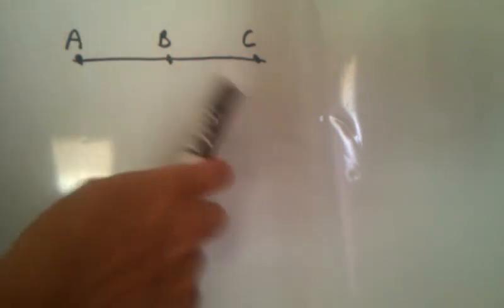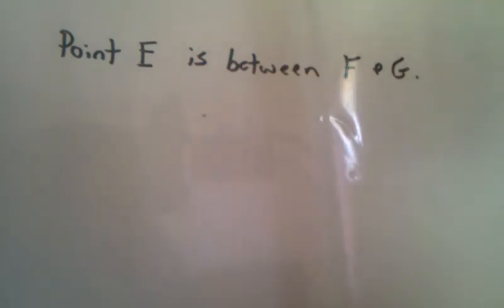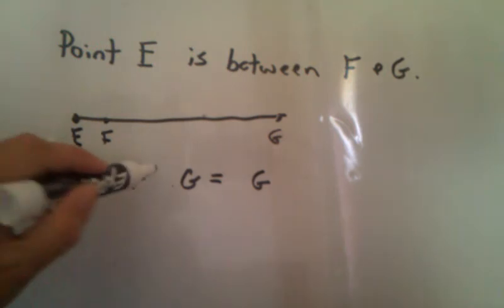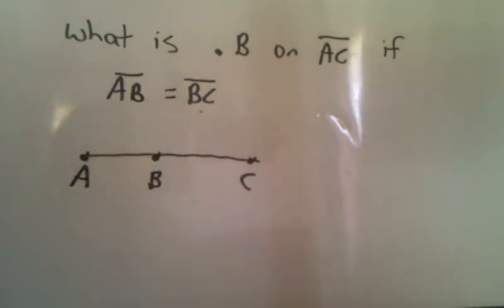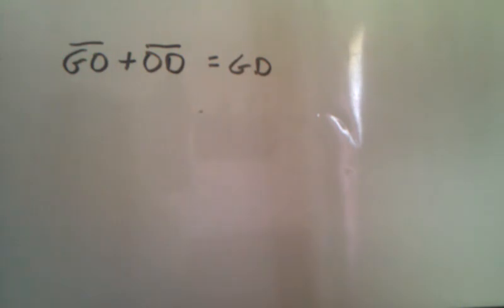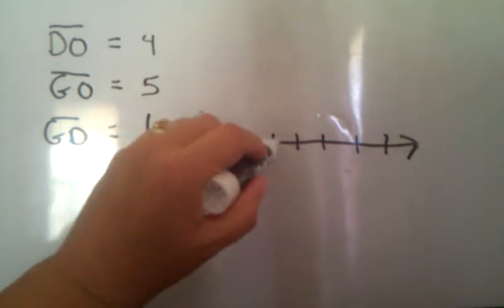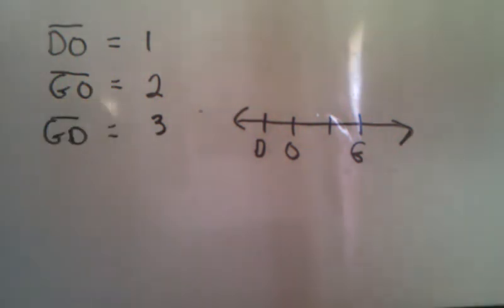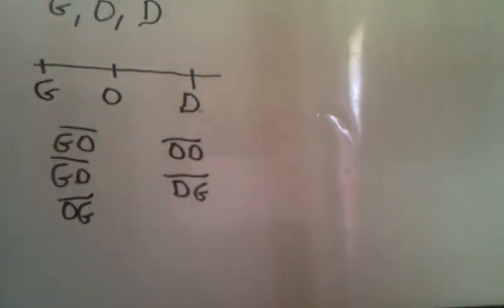14 G I Q 3 Rev